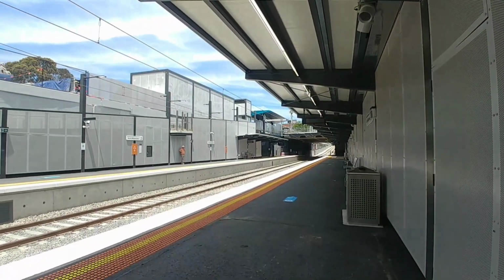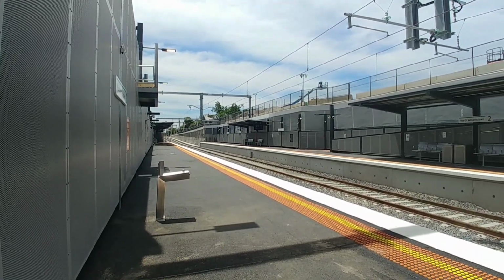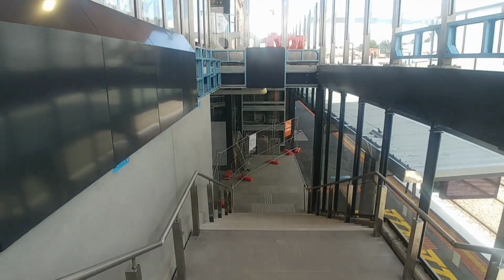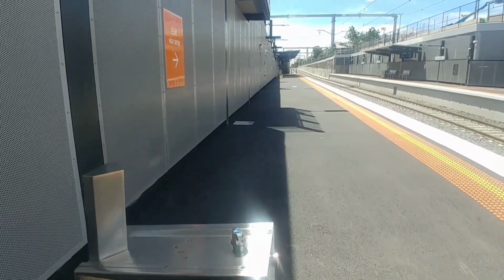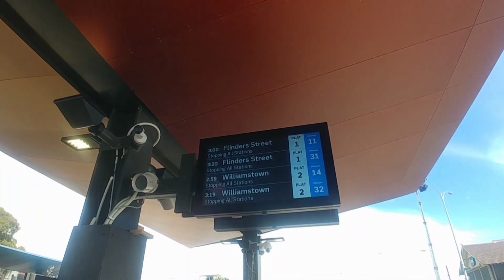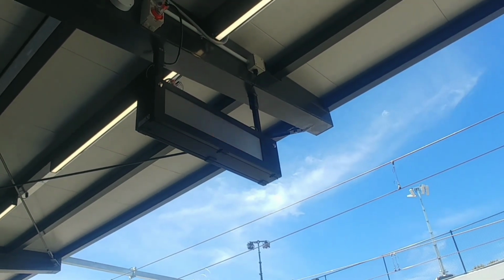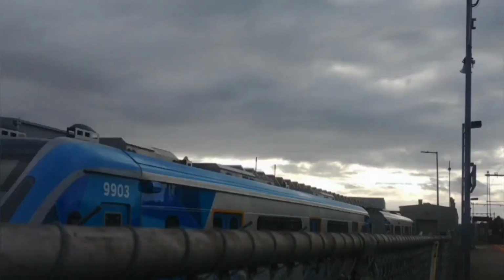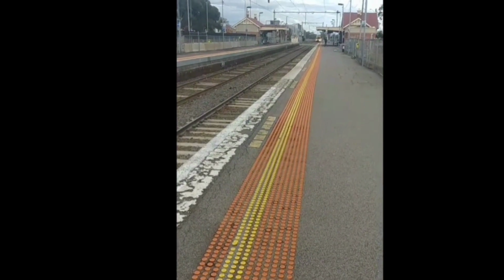Opening Day At The New North Williamstown Station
I am a train enthusiast and just want to share some of my journeys with YouTube.

In this video, we trainspot and take a look at the newly grade separated North Williamstown Station on opening day, being December 17th, 2021. In addition, we see a Comeng horn and footage from the old station before it was demolished. Whilst the day was very hot, I still had a good time filming the video and being at the station. Hope you enjoy the video!